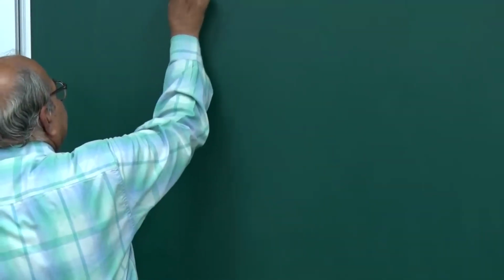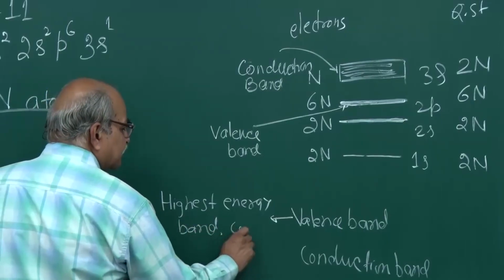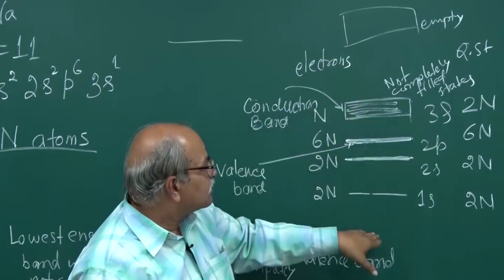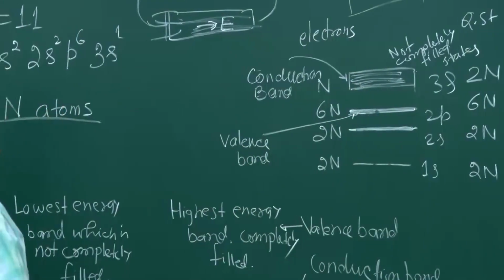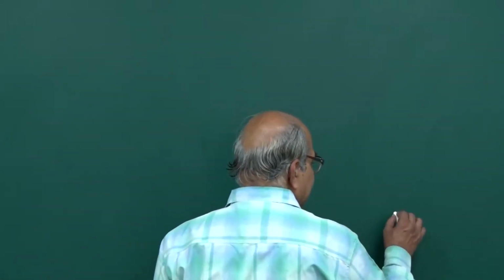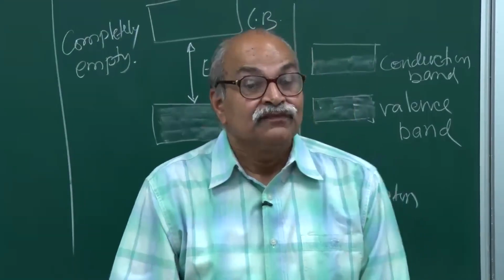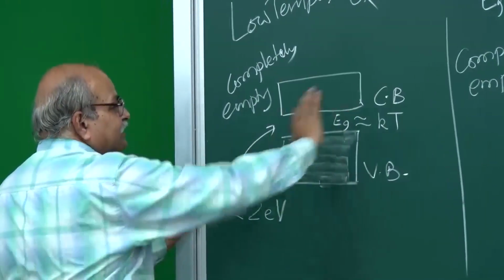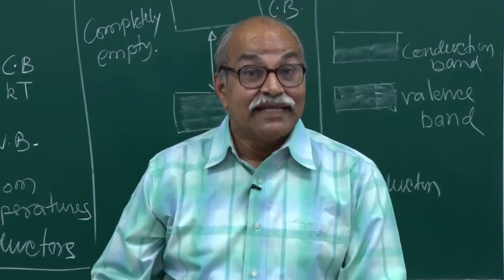L-9 Conduction and valence bands || semiconductor IIT JAM || for JEE mains|| HC Verma IIT kanpur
Conduction and valence bands || semiconductor IIT JAM || for JEE mains|| HC Verma IIT kanpur